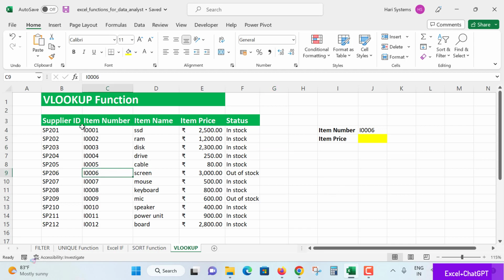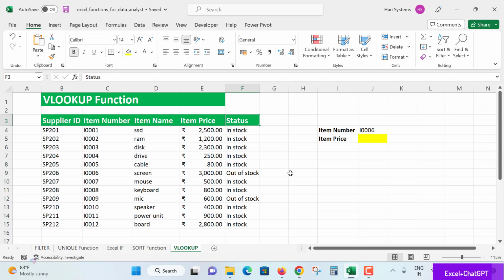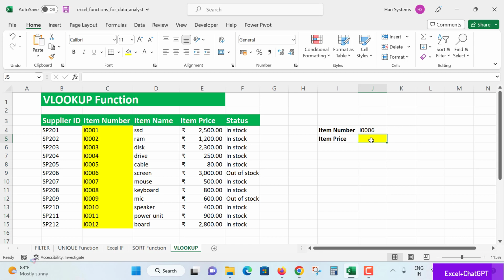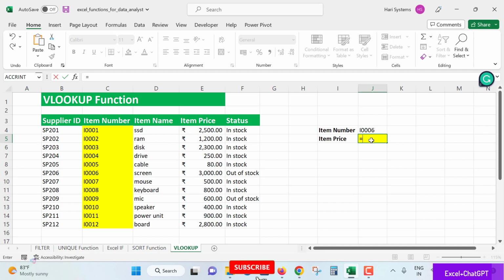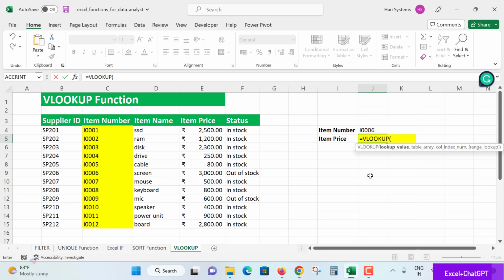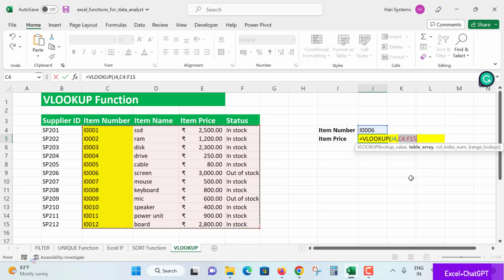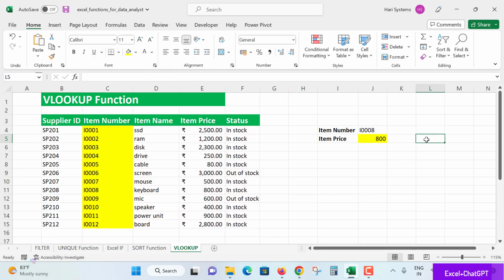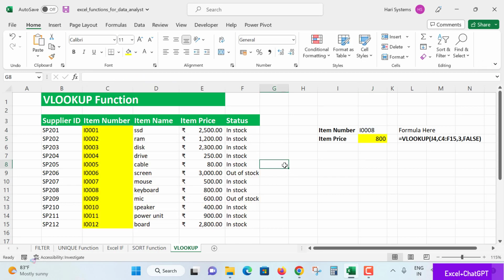Excel - Excel VLOOKUP Formulas - Microsoft Excel Tutorial